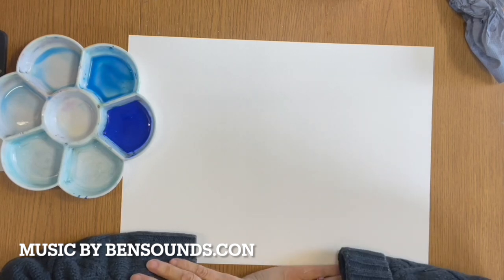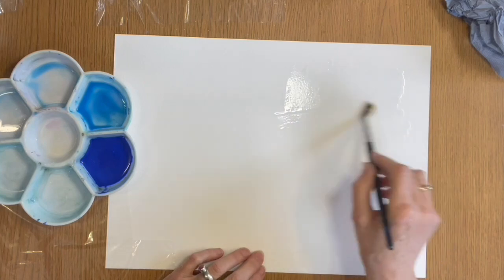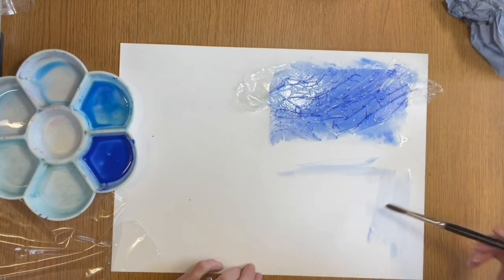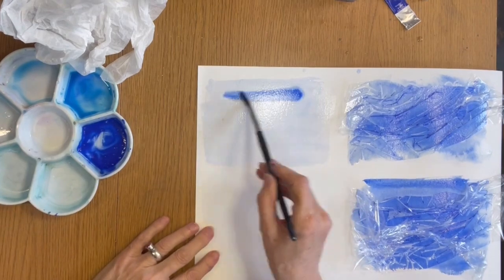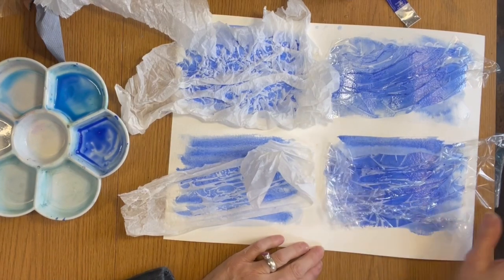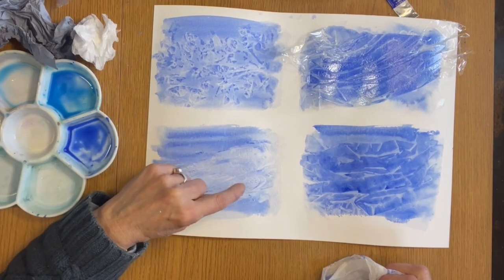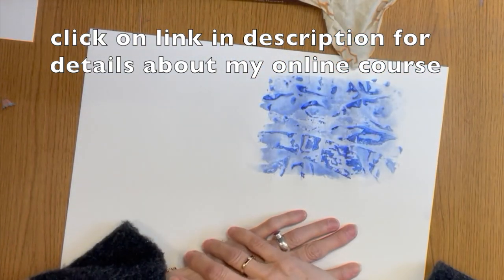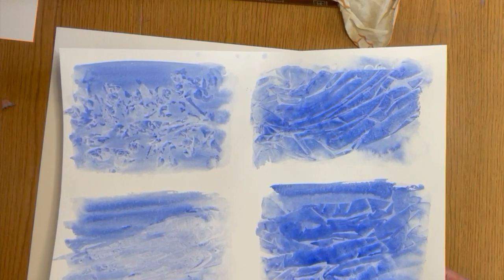Arty tip - How to create wave patterns in watercolour, an alternative to clingfilm (plastic wrap)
If you like what you have seen in my latest video, you may be interested in my Online Painting School. Click the link to find out more.

Creating wave patterns in watercolour using cling film (plastic wrap in the USA) is a great technique among artists. It is a popular method for achieving those intricate, organic textures. However, the environmental impact of single-use plastic has led many of us to seek more sustainable alternatives. In this video, I'll share my journey of experimenting with compostable cling film, tissue paper, and beeswax wrap to see if they can effectively replace traditional plastic wrap in watercolour painting.